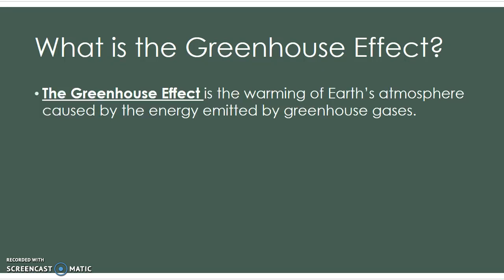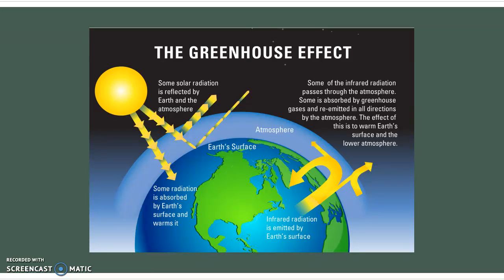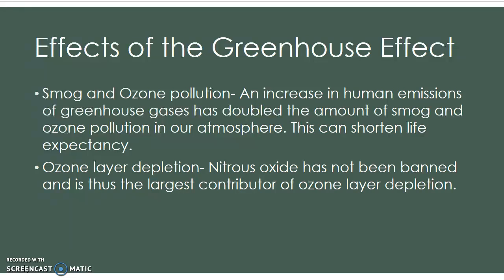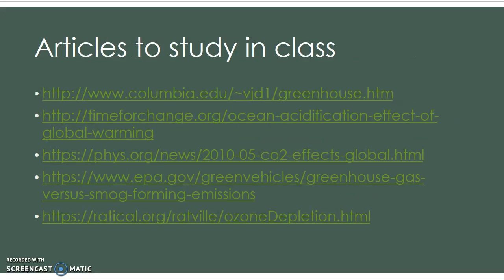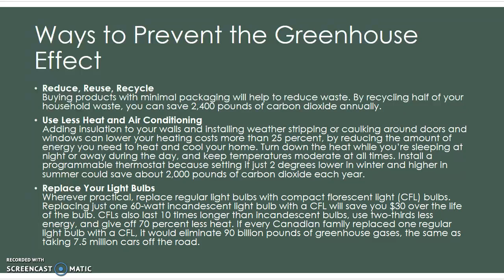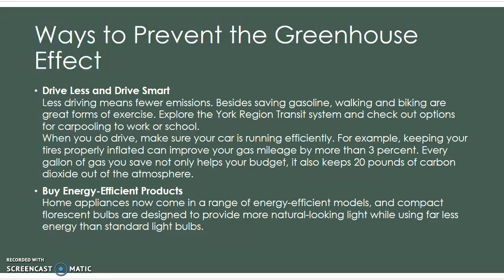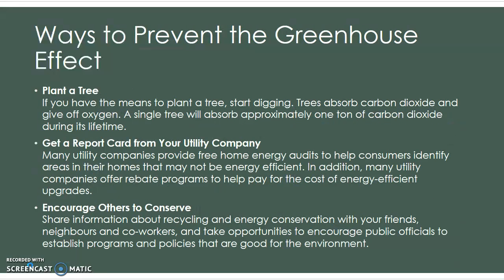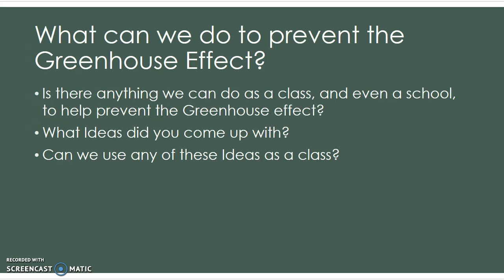The Greenhouse Effect lesson